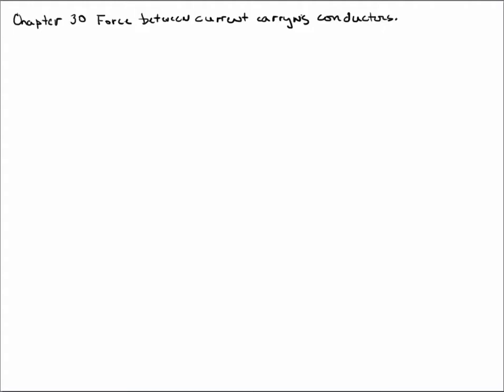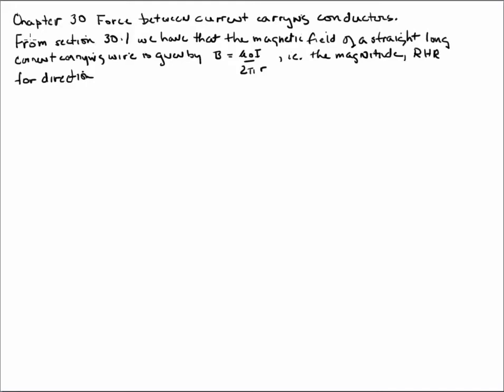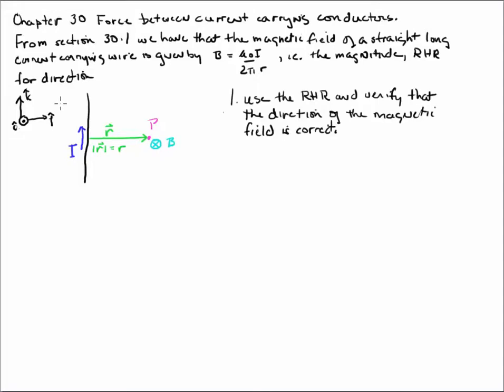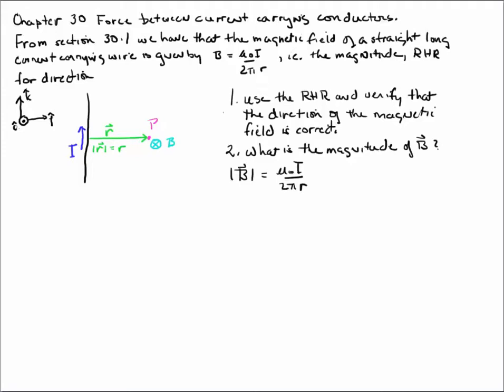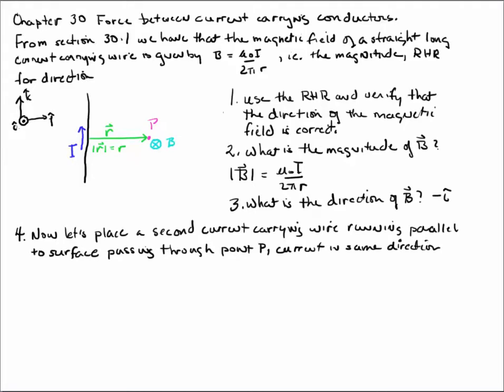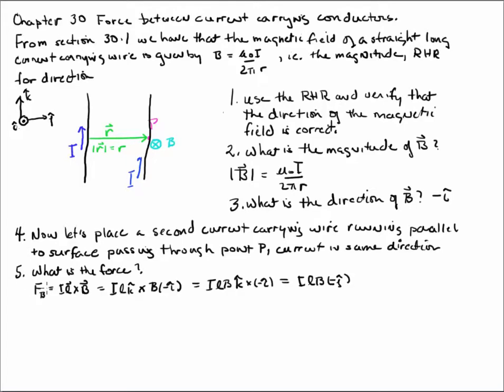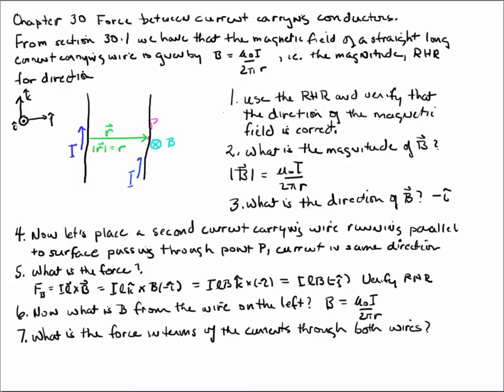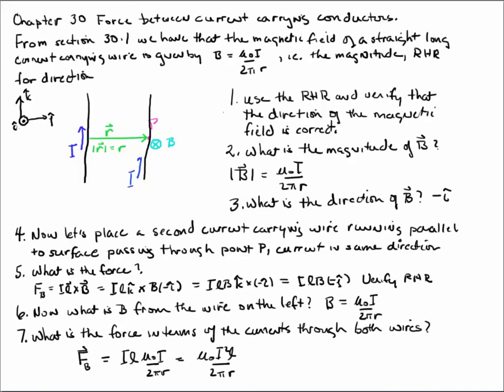Chapter 30 Forces between current carrying wires 0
Forces between current carrying conductors